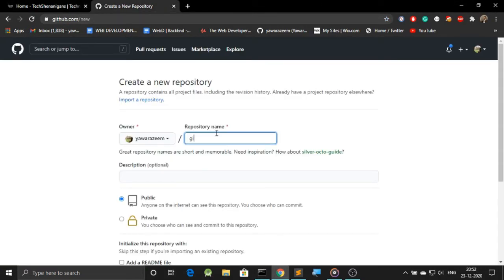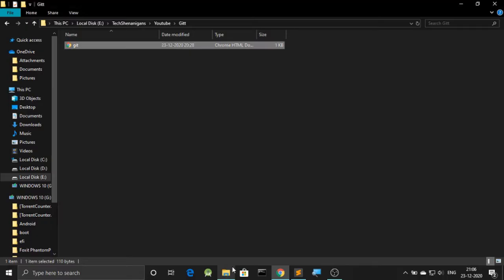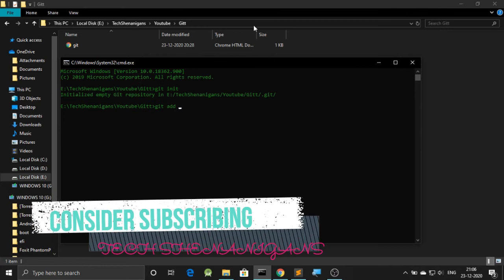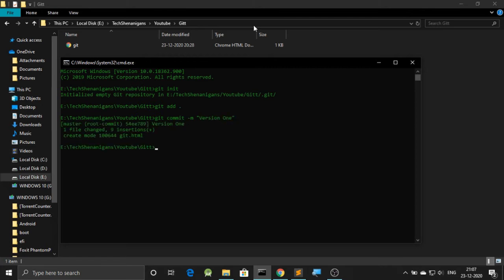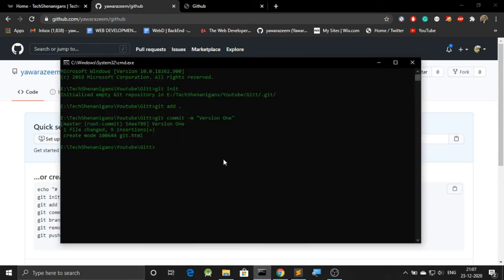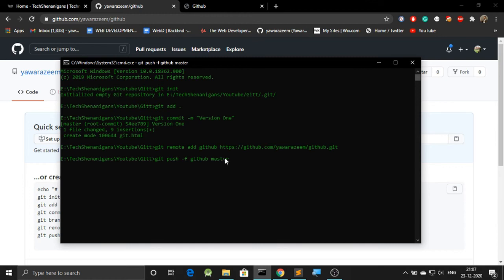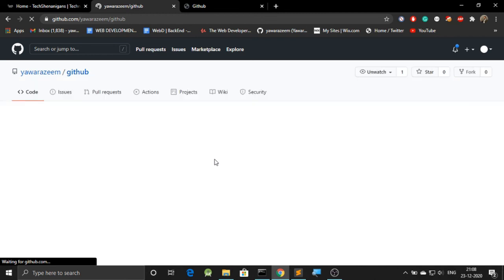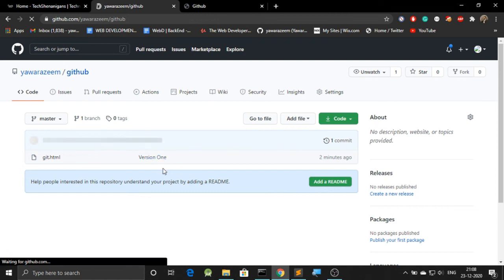GitHub Version Control | How to upload project on the Github | Part 1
In this video, we will be covering the first part of the Github version control that is uploading a project to Github.